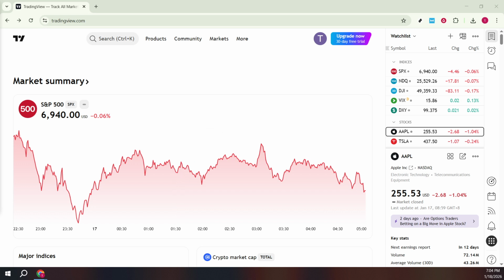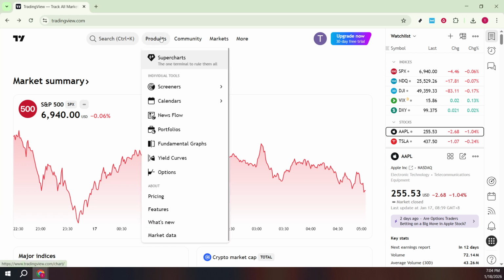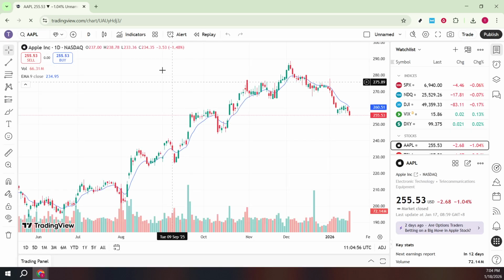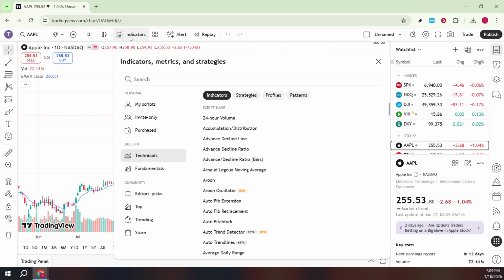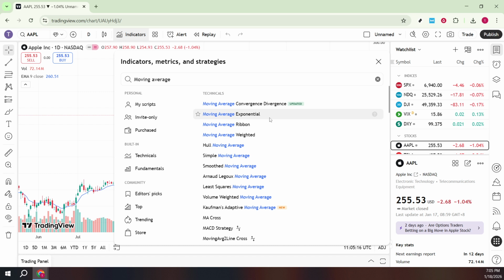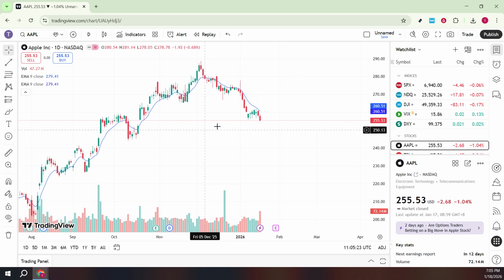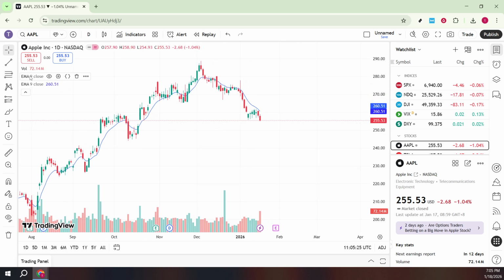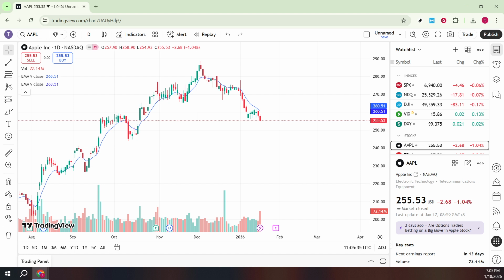How To Add Moving Averages In TradingView [2026 Guide]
How To Add Moving Averages In TradingView